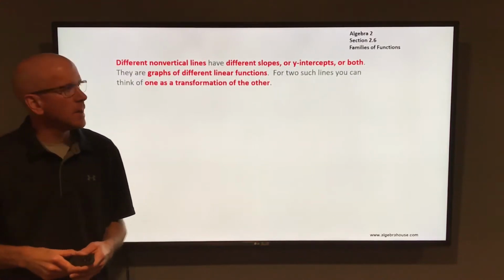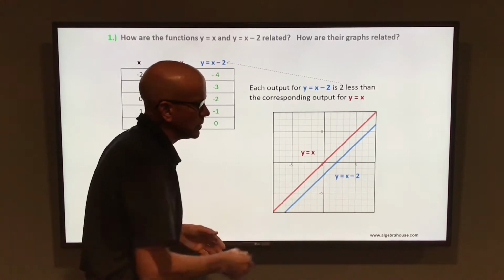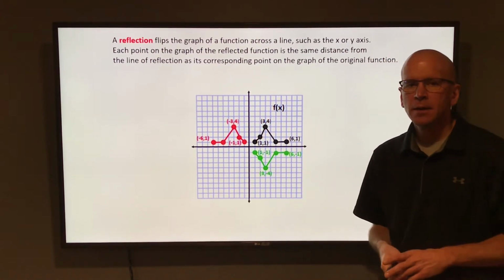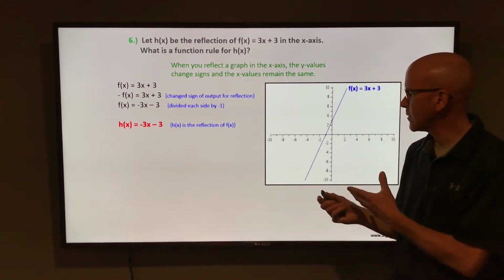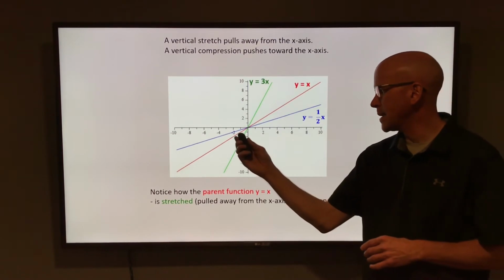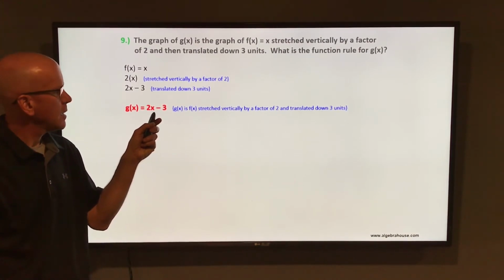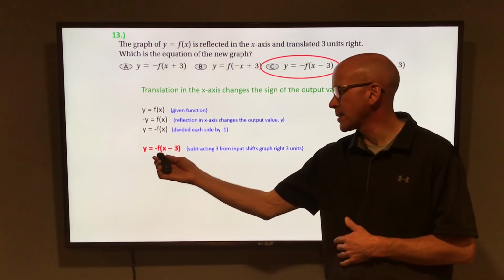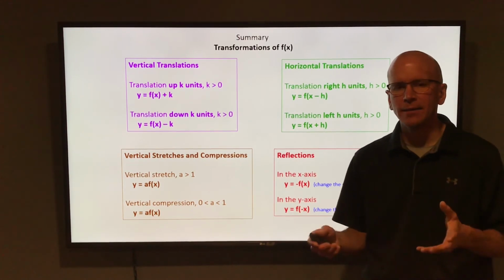Section 2.6 Transformations of Functions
How to transform functions, including:
- shift left and right
- shift up and down
- reflect over x-axis
- reflect over y-axis
- stretches
- compressions